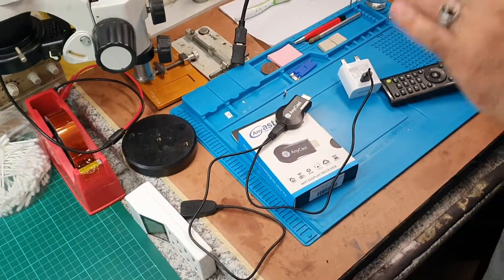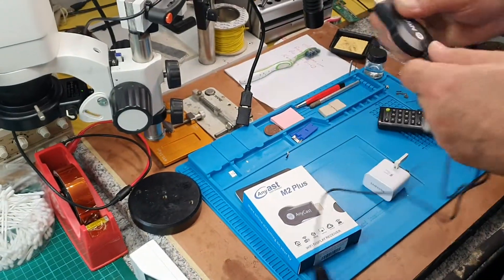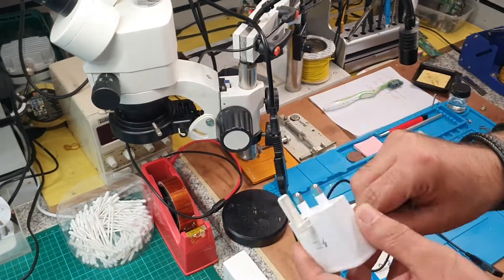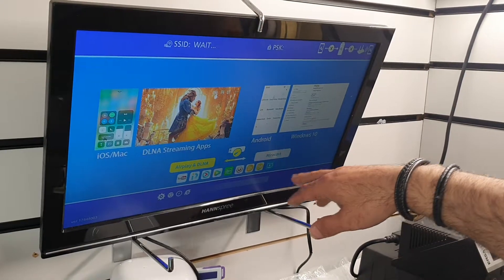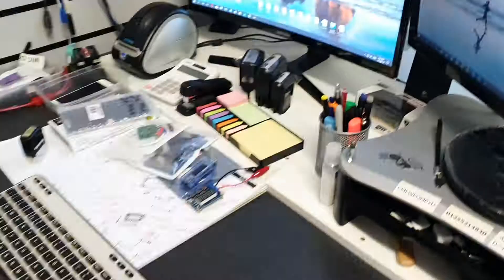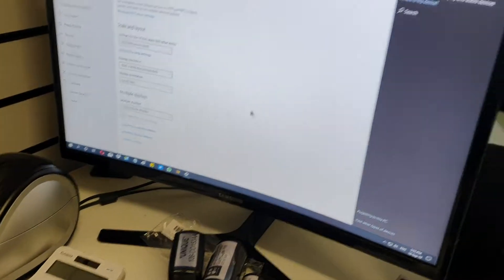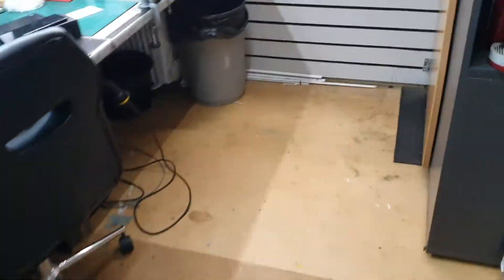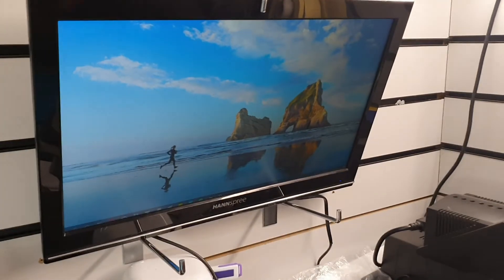How to Connect Pc Laptop to your TV using Mirascreen or Any Cast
Your Computer or Laptop Need to have WiFi to able connect to Mirascreen or Any Cast. If you have questions comment.